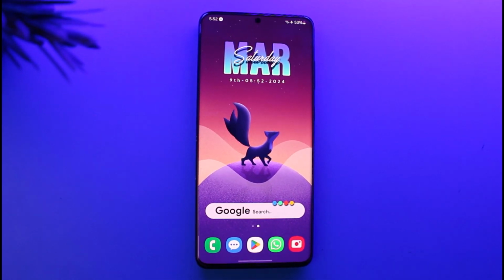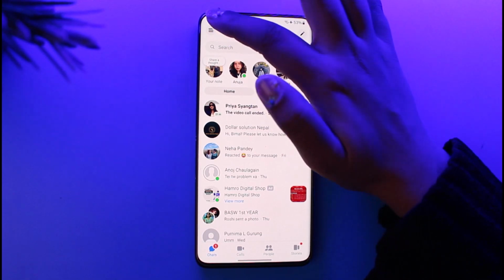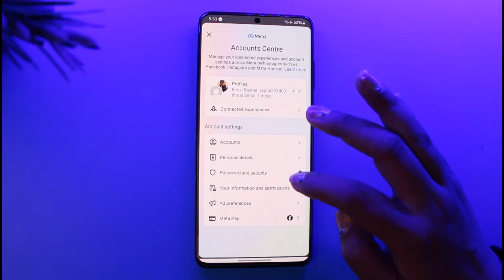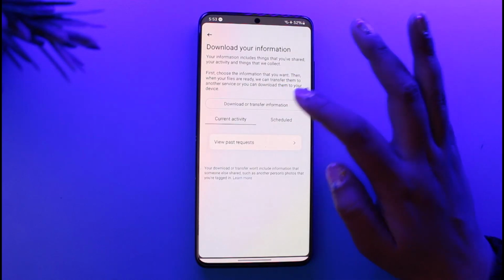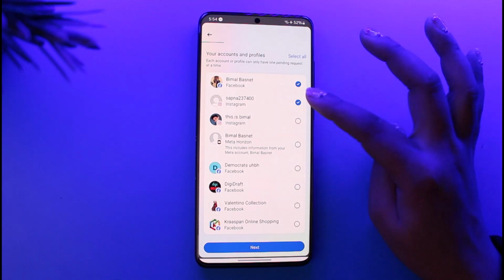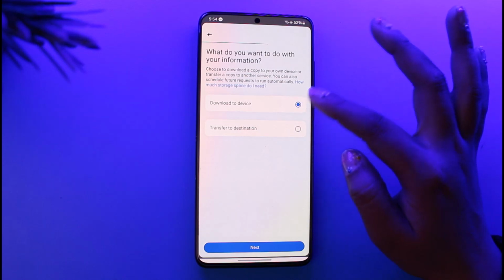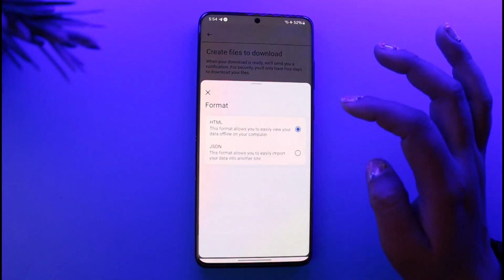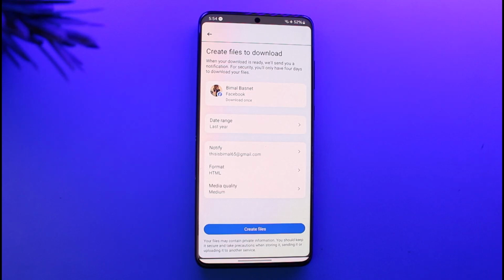How to Check Deleted Messages on Messenger !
In this tutorial, I will guide you on how you can easily check deleted messages on messenger.
0:00 Intro
0:14 Access Messenger
0:23 Check deleted messages
1:48 Conclusion